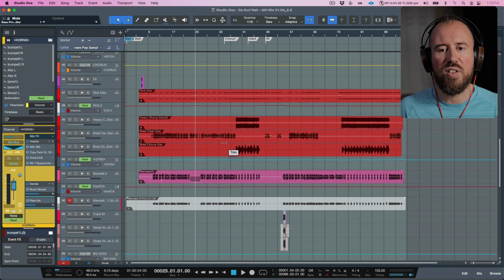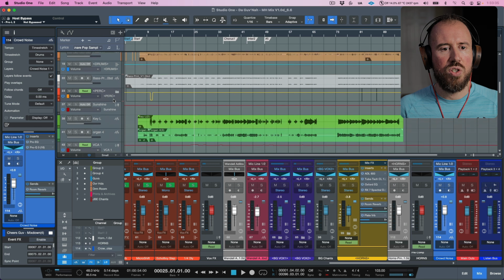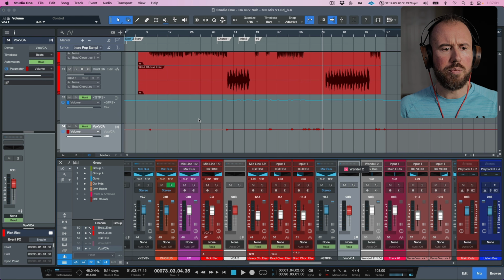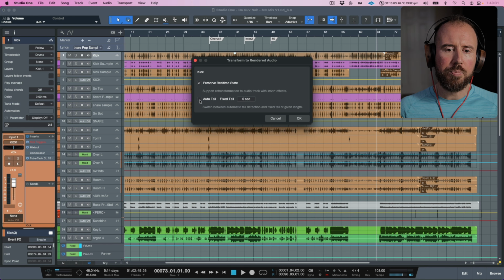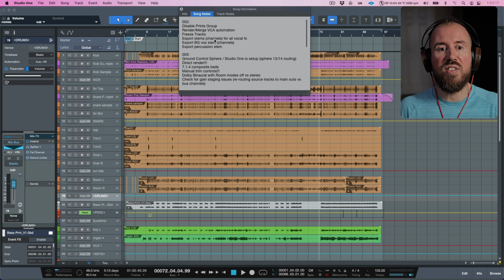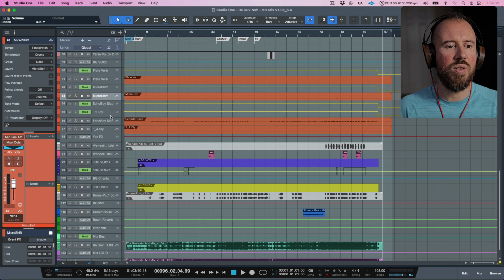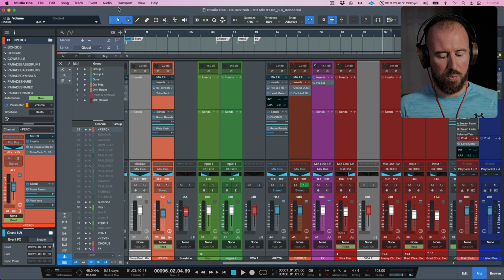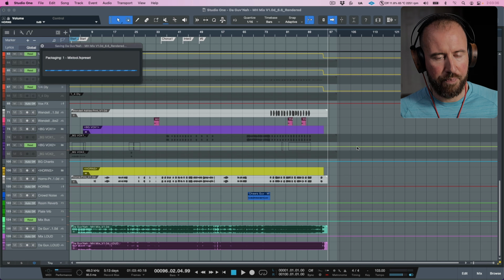Part 2: Preparing the Session | Mixing in Dolby Atmos with Studio One Pro | PreSonus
The discussion of mixing audio beyond the standard confines of stereo isn't a new concept. However, it hasn't traditionally been something attainable for most creators. Times have changed.

With the introduction of Studio One Pro 6.5 in 2024, creators are now able to mix in immersive audio, and with the latest Eris Pro Studio Monitors, it's more affordable than ever.

In this 13-part series, Studio One Pro power user Marcus Huyskens dives deep into the process of mixing in Dolby Atmos with Studio One Pro. Follow along in this first video as he introduces the song and discusses the basics of his recommended 7.1.4 Dolby Atmos setup.

Intro | Mixing in Dolby Atmos with Studio One Pro | PreSonus